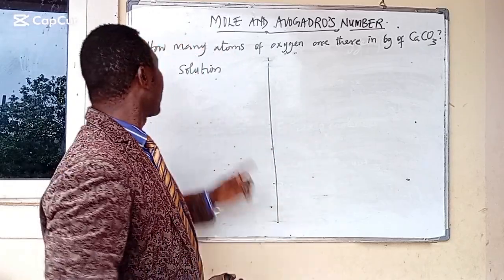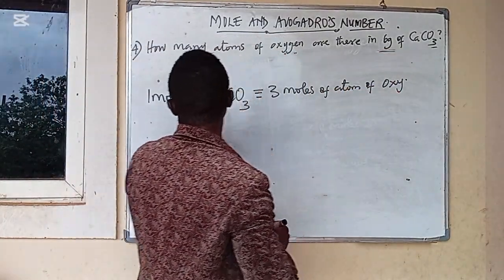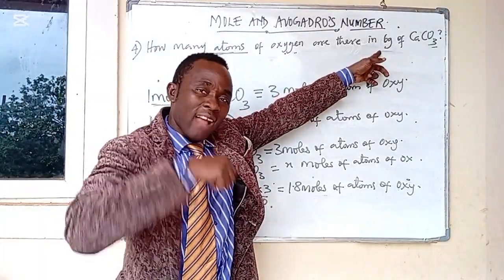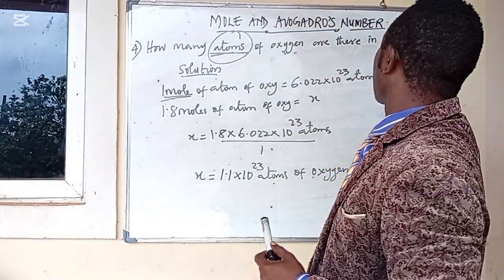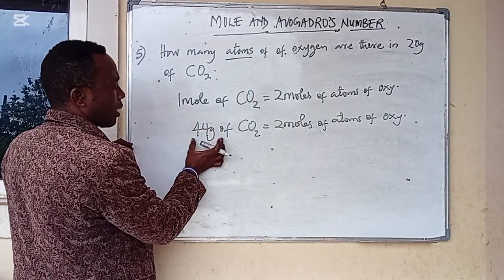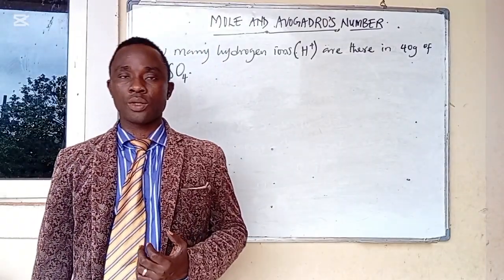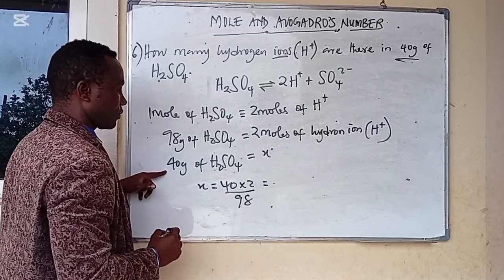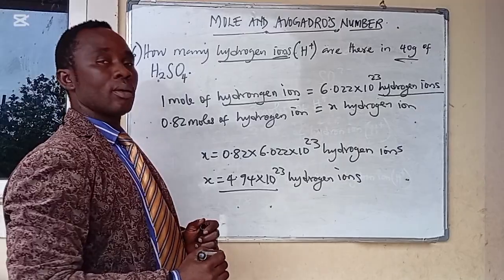Avogadro’s Number Made Easy | Particles from Mass Calculation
Learn how to calculate the number of particles from mass using Avogadro’s Number (6.022 × 10²³) in this easy-to-follow chemistry tutorial! ⚡️
In this video, you will discover:
🔹 The relationship between mass, molar mass, and number of particles
🔹 Worked examples for JAMB, WAEC, NECO, and UTME exams
Whether you’re preparing for exams or brushing up on your stoichiometry skills, this lesson will help you understand and apply Avogadro’s concept with confidence.